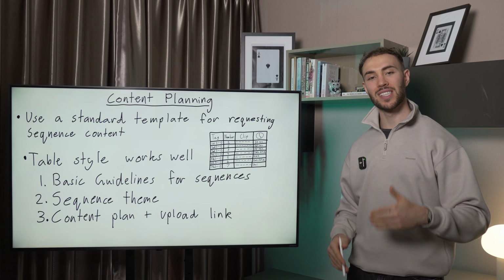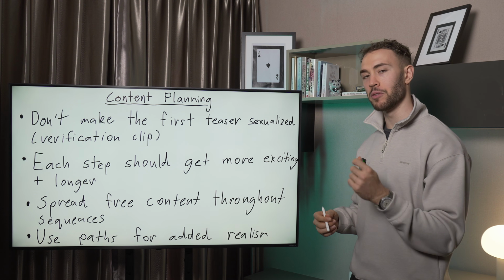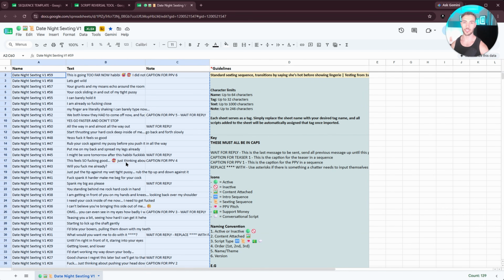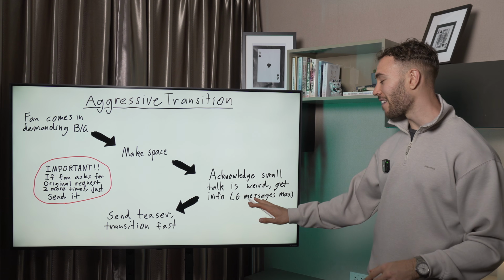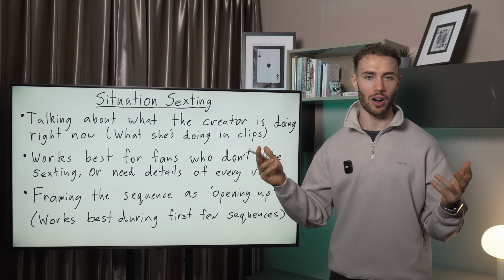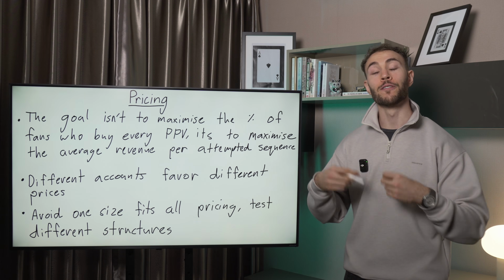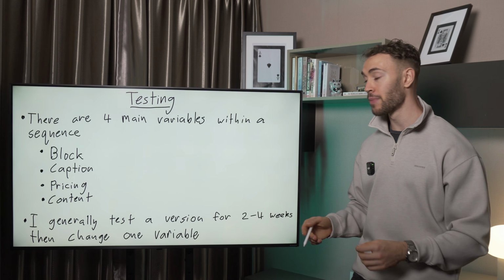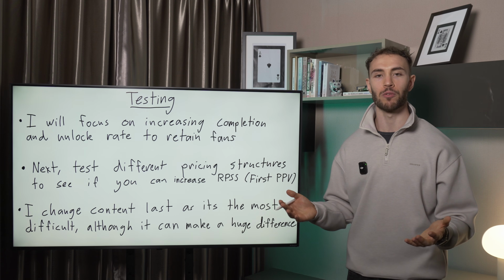The Last OnlyFans Sexting Sequence Guide You'll Ever Need (Resources Included)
This is my entire system for making the most money with sexting sequences on OnlyFans. From planning your sequences, to scripting, implementing and testing them, I'm showing you everything step-by-step. We're holding nothing back.

Timestamps
00:00 Start
01:01 Content Planning
01:53 Sequence Template Walkthrough
03:19 Content Planning
08:51 Creating Infloww Sequences
13:16 Script Template & Reversal Tool Walkthrough
15:55 Standard Transition
18:52 Aggressive Transition
22:17 Story-Based Sexting
24:12 Sexting Blocks
25:42 Pacing
27:00 Expanding
27:45 Situation Sexting
30:34 Captioning
35:08 Pricing
38:19 Testing Sequences
45:07 Sequence Analysis Tool Walkthrough